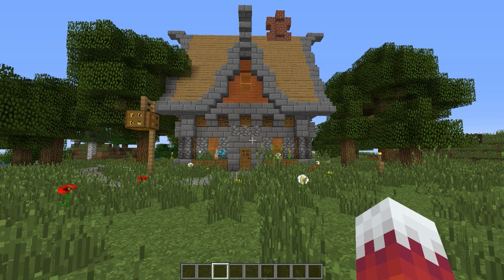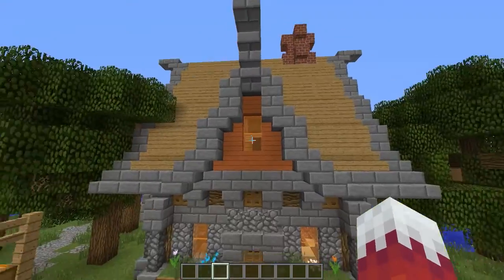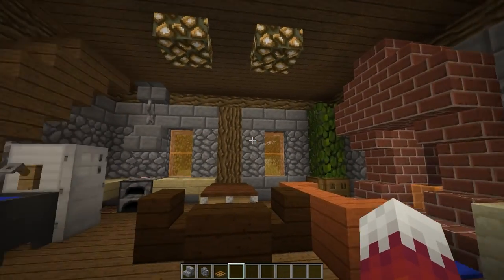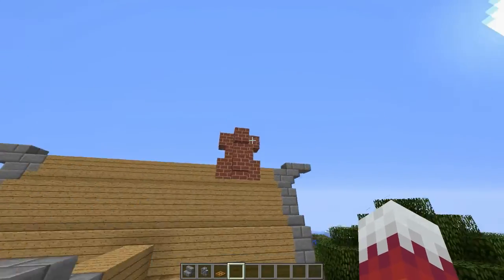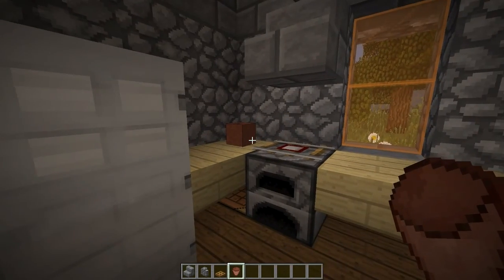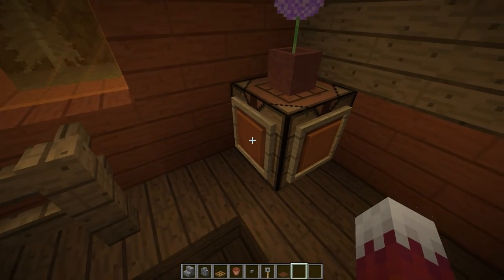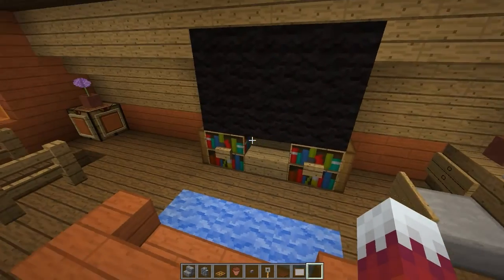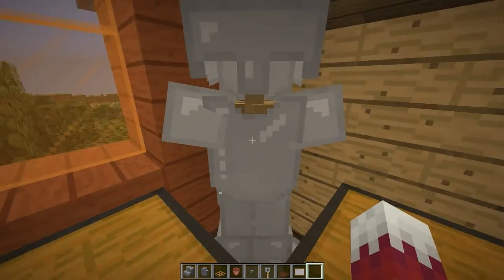Minecraft - Rustic & Old House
Let's get the inspiration flowing with this old, rustic house! ★ Please click "SHOW MORE"

Thanks for liking and commenting on this video. Much love to you all! :)